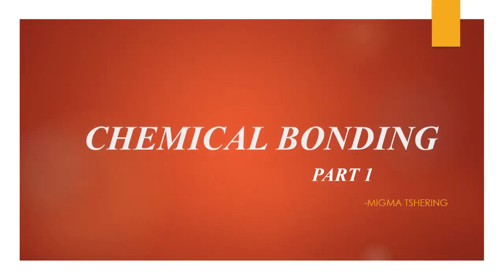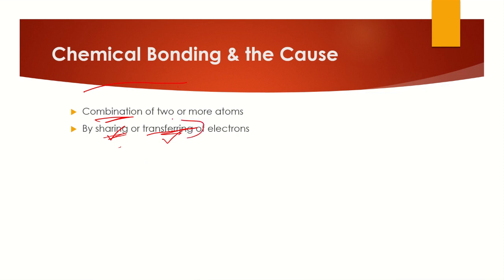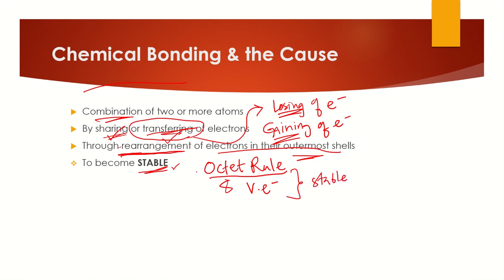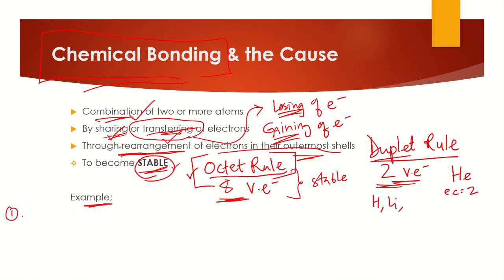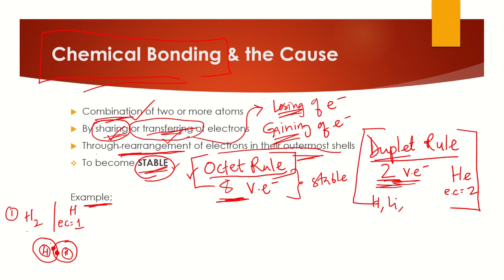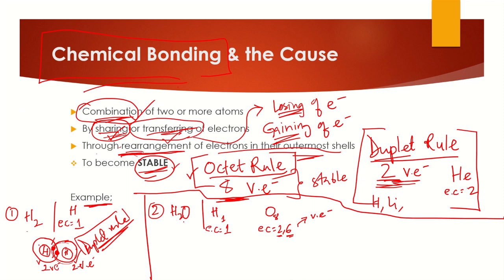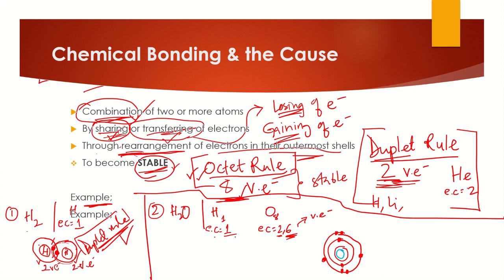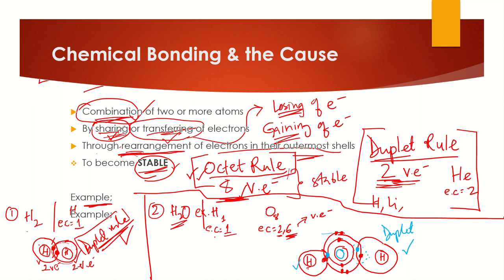Chemical Bonding Part 1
Part 1: Chemical bonding is explained in detail with the supporting examples. And the cause of it is elaborated for easy comprehension.